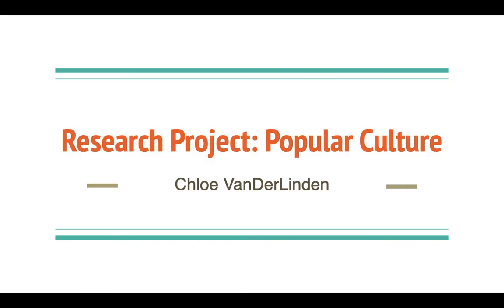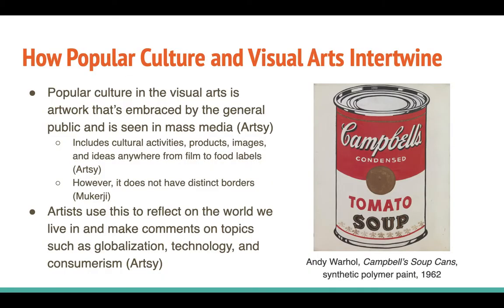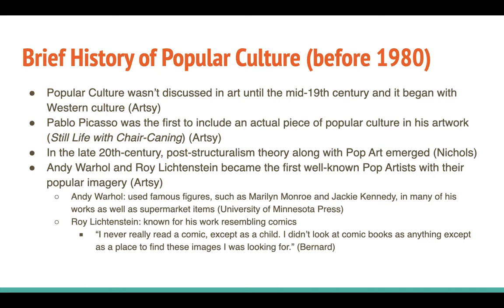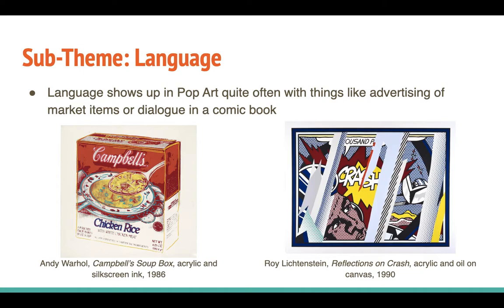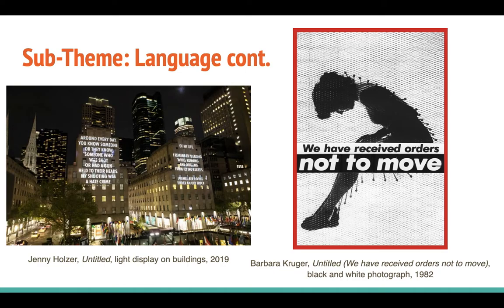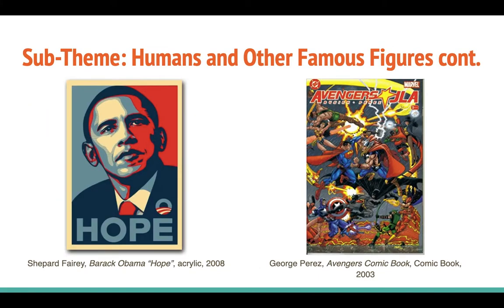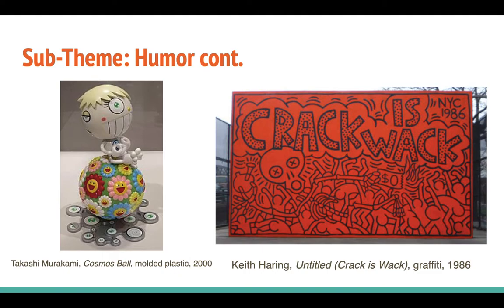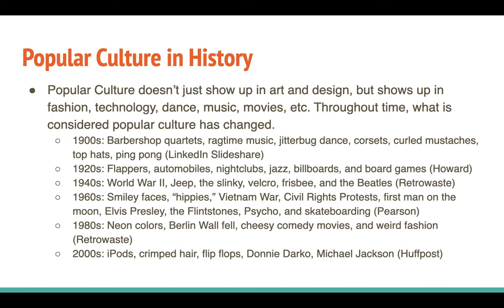Popular Culture in Visual Arts